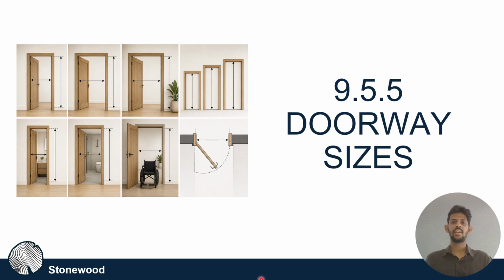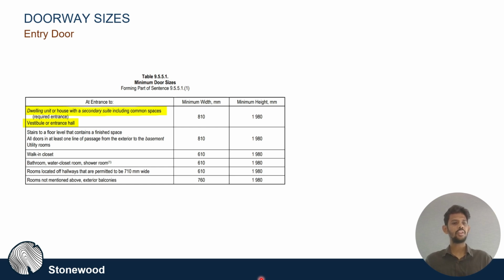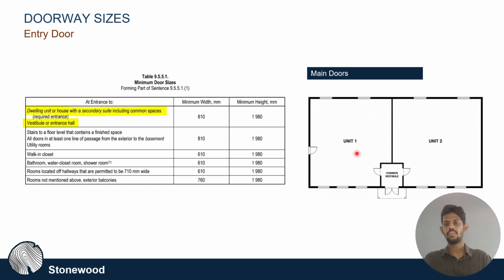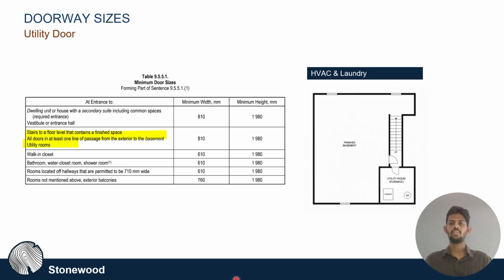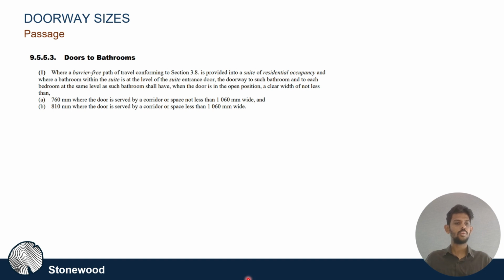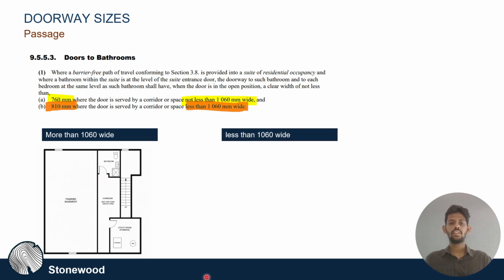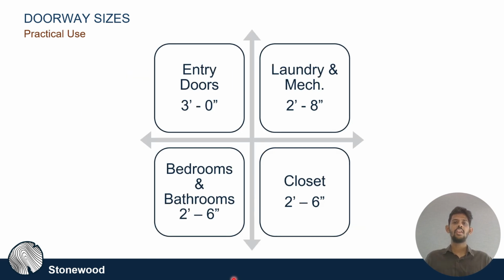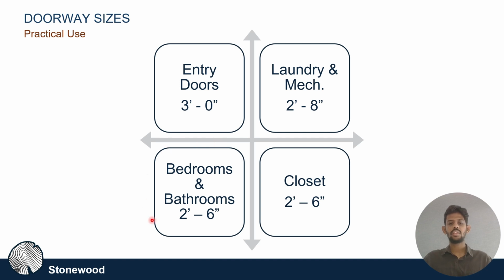OBC Section 9.5.5 Explained | Doorway Sizes for the BCIN Exam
Preparing for your Ontario BCIN House or General Legal exam? In this video, we break down OBC Section 9.5.5 (Doorway Sizes) so you can lock in these easy marks on exam day.

We navigate Part 9 of the Ontario Building Code to look at the exact required minimum dimensions for different types of residential doors, including:

Entry Doors (Main entrance requirements)

Utility Doors (Laundry, HVAC, and mechanical rooms)

Passage Doors (Bedrooms, bathrooms, and standard hallways)

Master the differences between standard framing dimensions (like 3'0", 2'8", and 2'6") and how they map to the metric millimeter requirements dictated by the code.

📘 Resources Mentioned:

Open your Ontario Building Code Compendium to Part 9, Section 9.5.5.

Timestamps:
0:00 - Introduction to OBC 9.5.5
1:15 - Main Entry Door Requirements
2:45 - Utility, Laundry & Mech Room Doors
4:10 - Bedroom & Bathroom Passage Doors
5:30 - Closet Door Rules & Exceptions
7:00 - Summary & Exam Tips